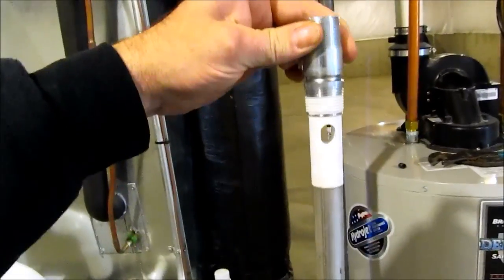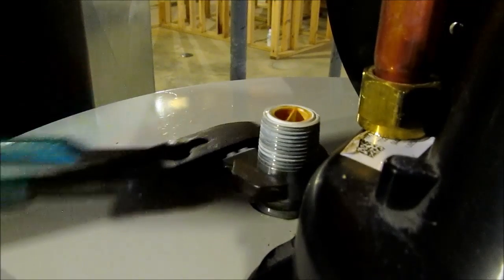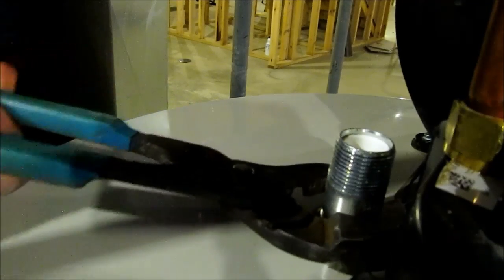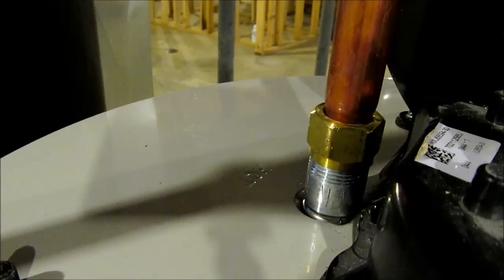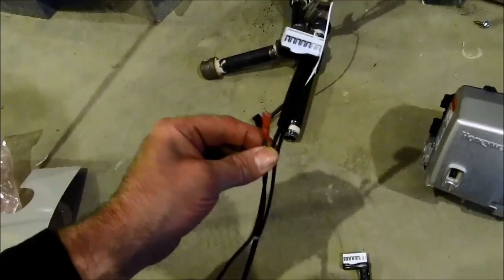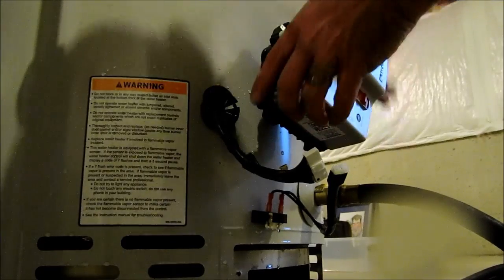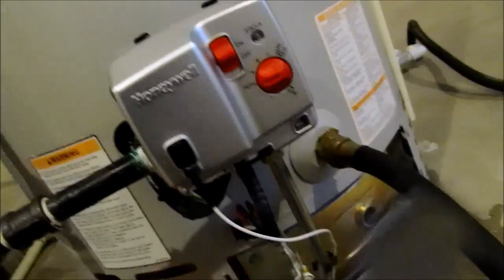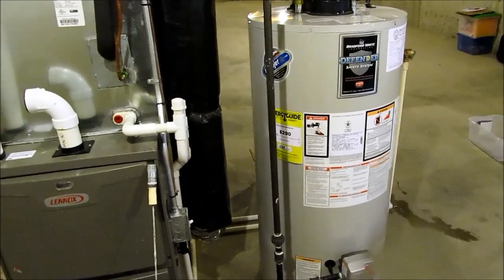Gas valve and anode rod replacement on a 4 year old water heater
Gas valve and anode rod replacement on a bradford white power vent water heater.
Veto Pro Pac Tech XL Tool Bag
Amprobe  AMP-320 Clamp Meter
Fluke 117 Electricians True RMS Multimeter
Milwaukee 2364-20 M12 Rover
Milwaukee Rocket light 2132-20
Milwaukee 2131-20 M18 ROCKET Dual Power Tower Light
Milwaukee M12 Surge Hydraulic Driver Kit 2551-22
Milwaukee 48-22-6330 Tongue and Groove Pliers Set